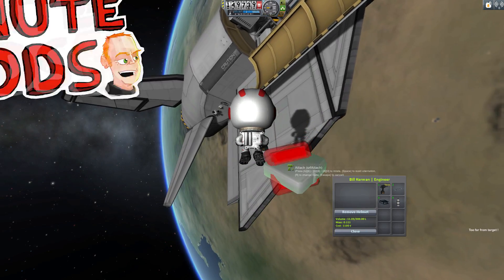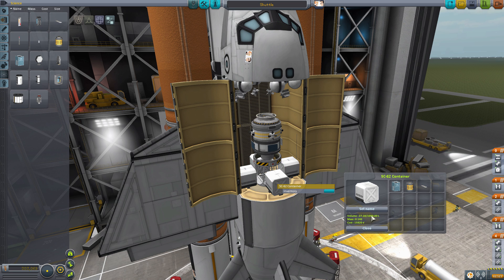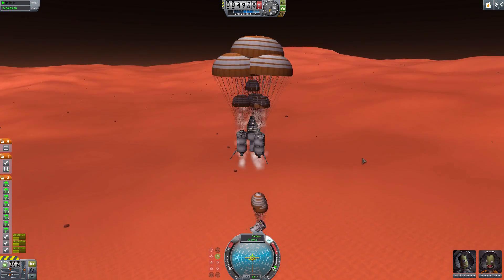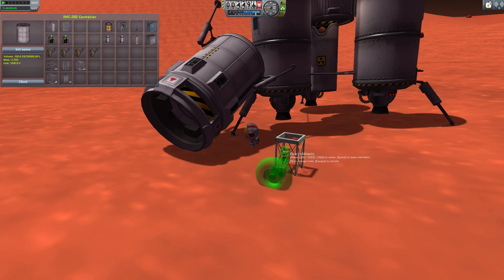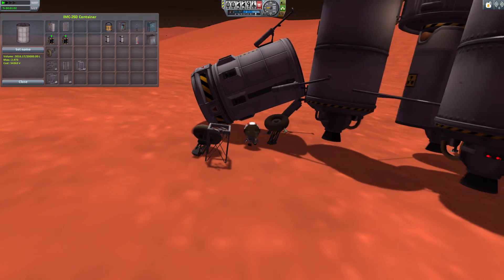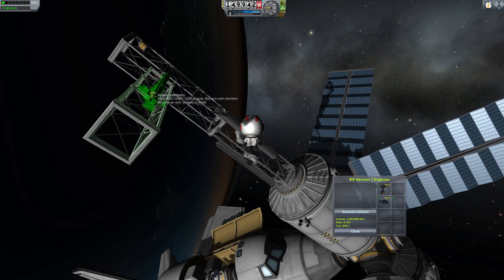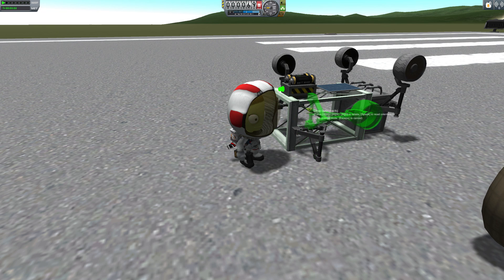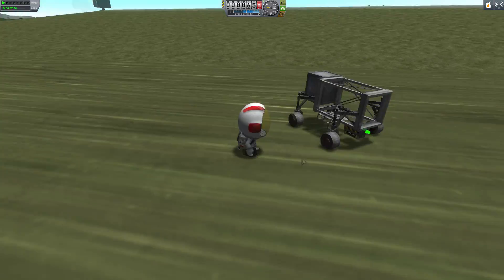Kerbal Inventory System - 2 Minute Mods - Kerbal Space Program 19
The Kerbal Inventory System lets you stuff your kerbals and some containers with small parts. You can then whip the bits out, stick them on stuff (as long as your Kerbal engineers have tools to hand) and build, improve and enhance your crafts (or create new ones from scratch!). KIS is a companion mod to the Kerbal Attachment System (you want both), which we'll profile in Episode 20.

KIS comes with a lovely PDF manual you can read in game (put it in your Kerbal's inventory and then activate it) or you can read it over on the game thread. As always, KIS can be installed by CKAN.

__Follow us!